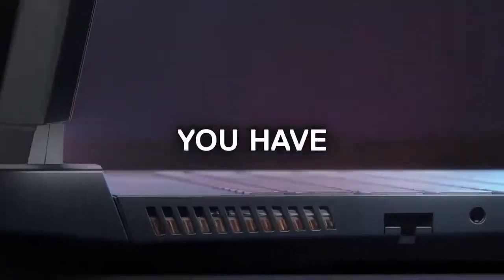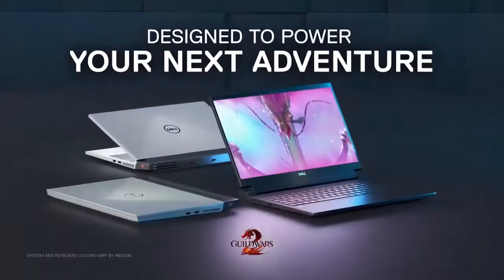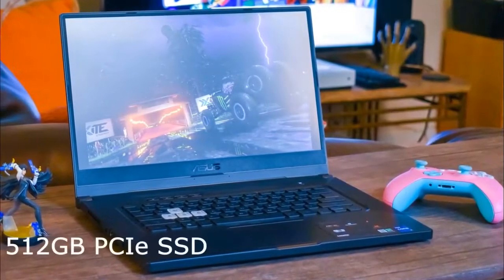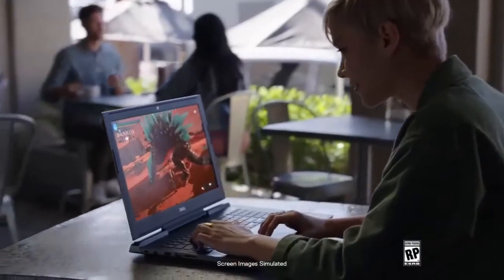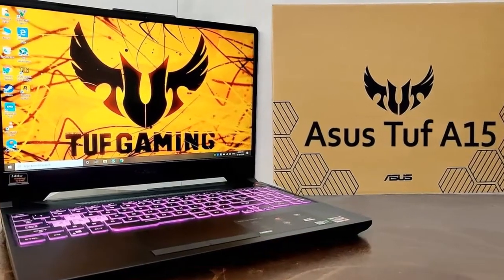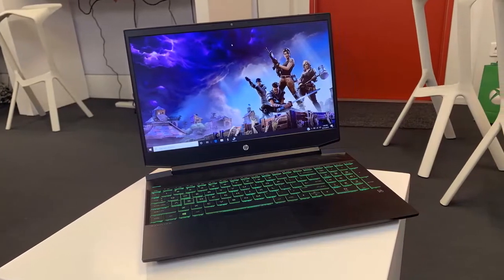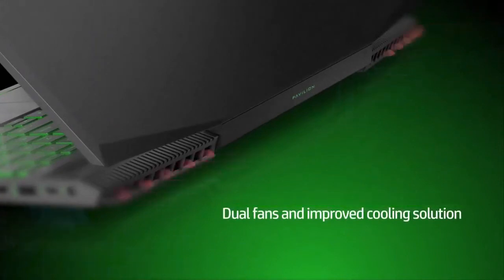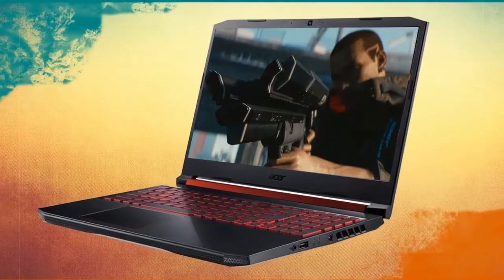Best Budget Gaming Laptops 2021 | Budget Gaming Laptop 2021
[🛒AMAZON USA]
[🛒AMAZON UK]
[🛒AMAZON CA]
[🛒AMAZON DE]
[🛒AMAZON AU]

✅4:: hp pavilion gaming 15🔥
[🛒AMAZON USA]
[🛒AMAZON UK]
[🛒AMAZON CA]
[🛒AMAZON DE]
[🛒AMAZON AU]

✅3:: asus tuf gaming a15🔥
[🛒AMAZON USA]
[🛒AMAZON UK]
[🛒AMAZON CA]
[🛒AMAZON DE]
[🛒AMAZON AU]

✅2:: Flagship Dell G5 15 Gaming Laptop
[🛒AMAZON USA]
[🛒AMAZON UK]
[🛒AMAZON CA]
[🛒AMAZON DE]
[🛒AMAZON AU]

✅1:: asus tuf f15🔥
[🛒AMAZON USA]
[🛒AMAZON UK]
[🛒AMAZON CA]
[🛒AMAZON DE]
[🛒AMAZON AU]

Try Amazon bounties programm
 👇 Create Your Own Amazon Business Account